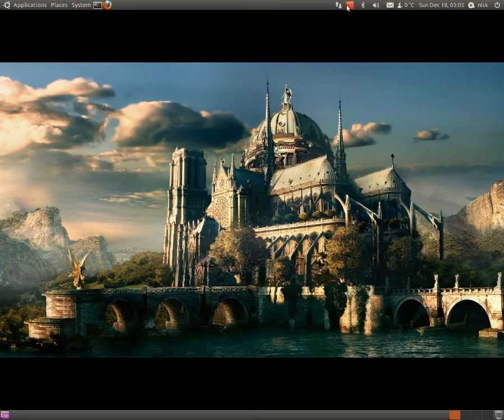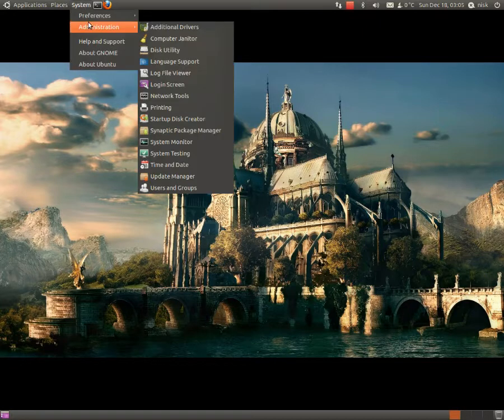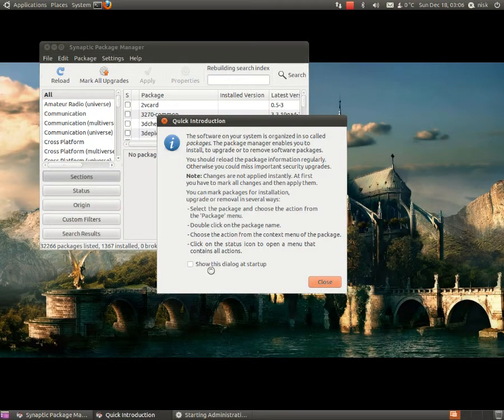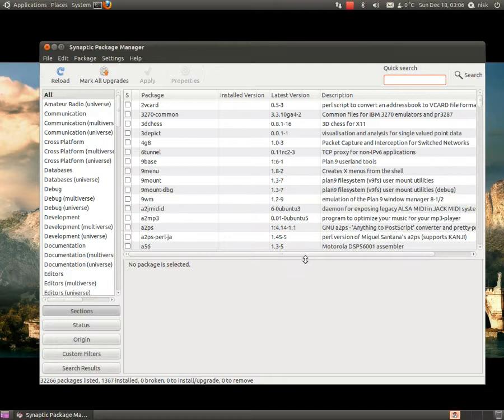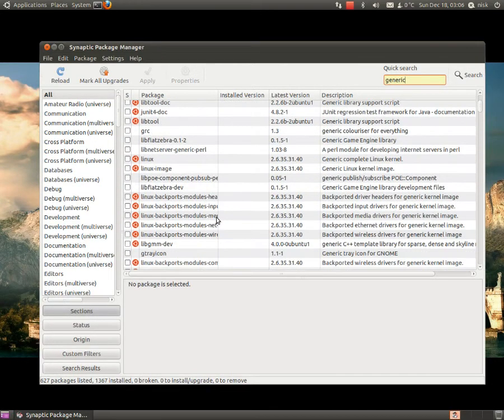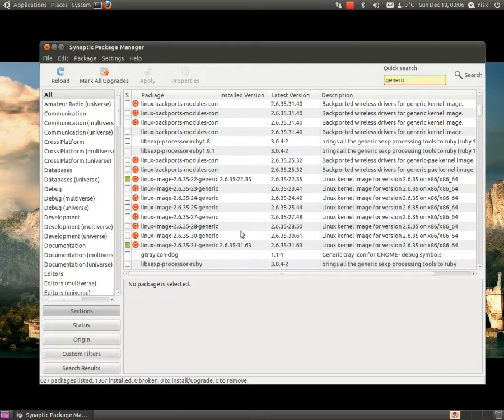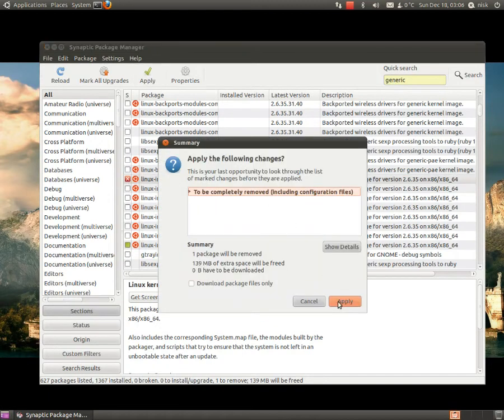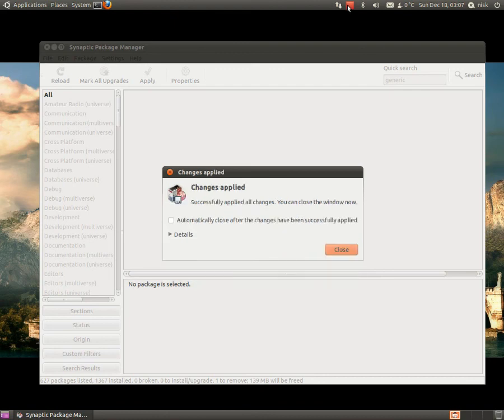How To Clean Up the Grub Listing on Ubuntu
A quick tutorial on how to clean up or remove the old kernels that you no longer use from your GRUB listing at boot-up. Will work on Ubuntu and should work on other distributions that use Synaptic Package Manager. Apologies for low video quality, it should be better in the future.